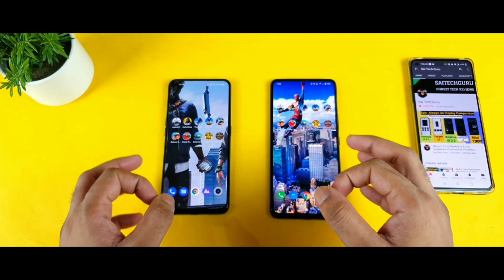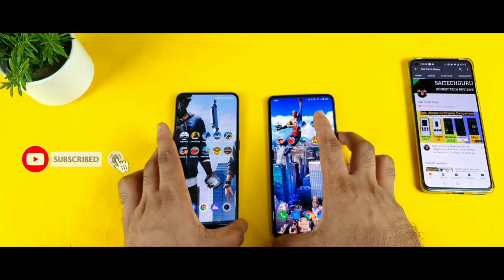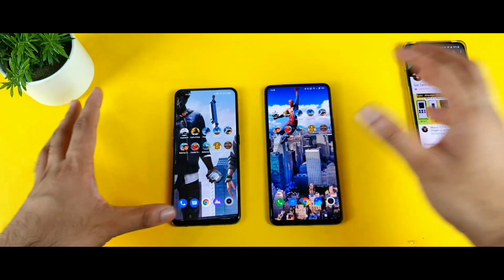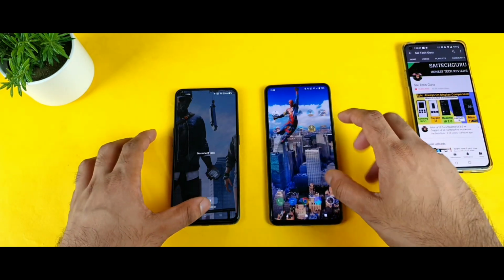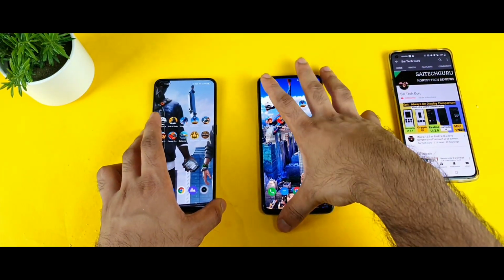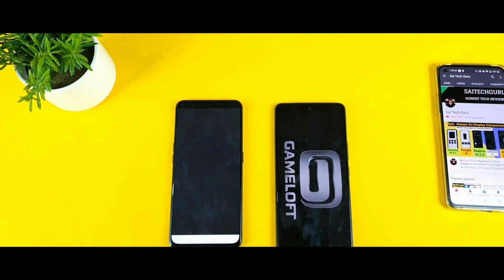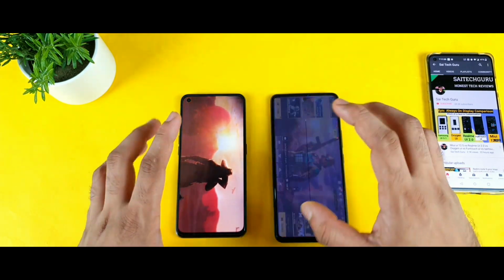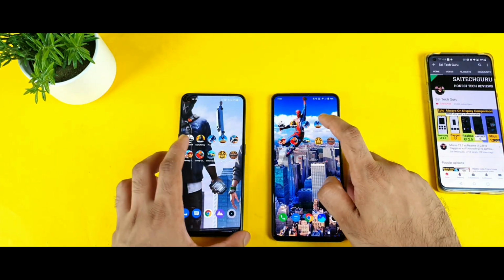iQOO 7 vs Realme X7 Max speedtest comparison snapdragon 870 vs dimensity 1200 which is faster🔥🔥🔥